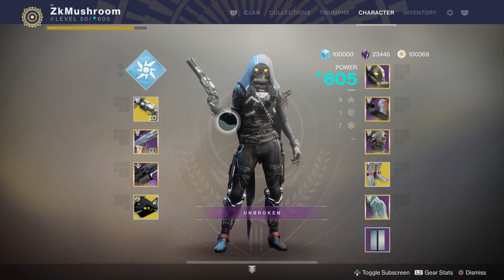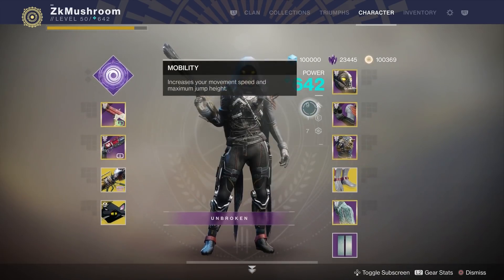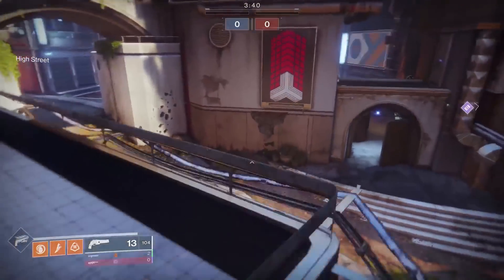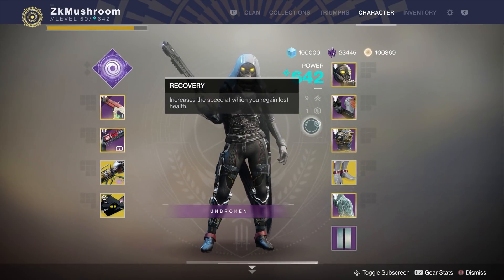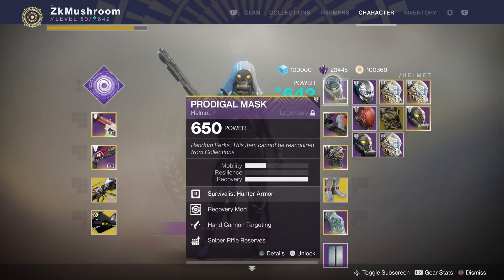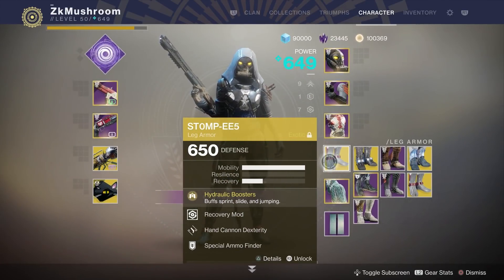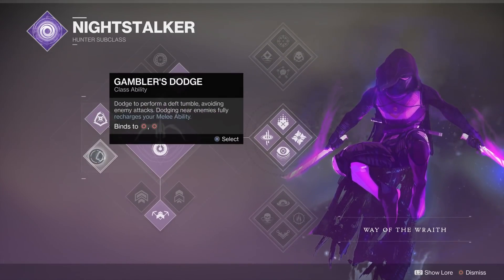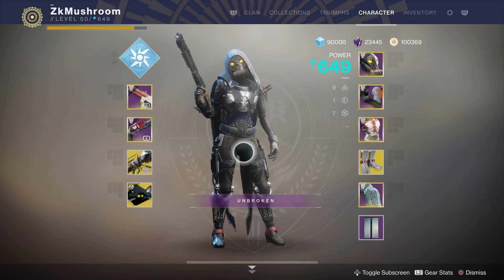Destiny 2: Best Hunter Build !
A lot of you guys ask me questions about my hunter build so here we are ! In this video I will explain everything I am using and why I am using it. Hunter is by far the most played character and here is all the tips and tricks for the best hunter build !